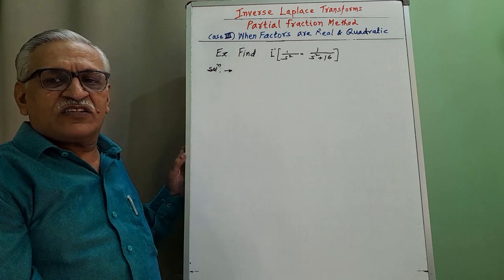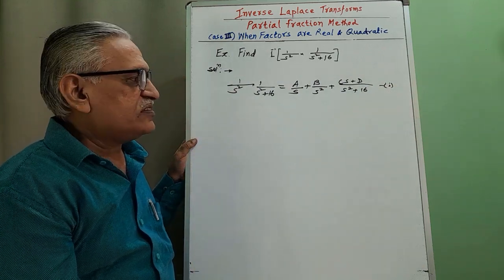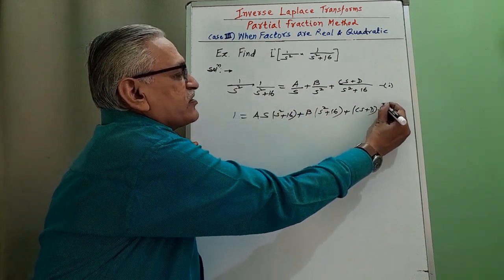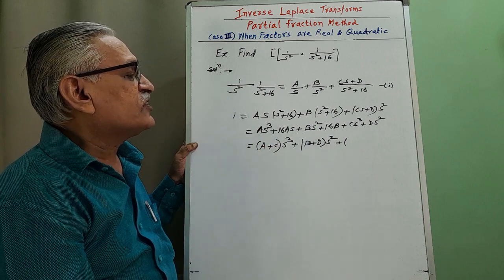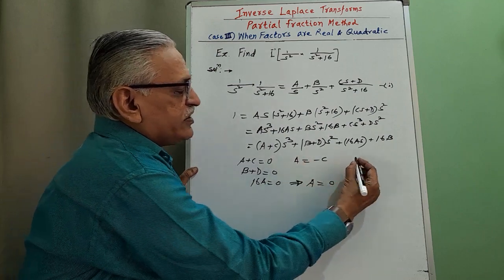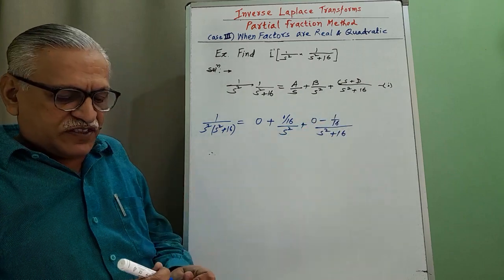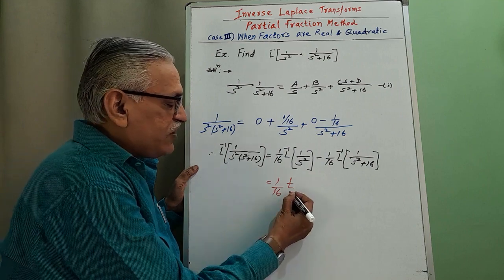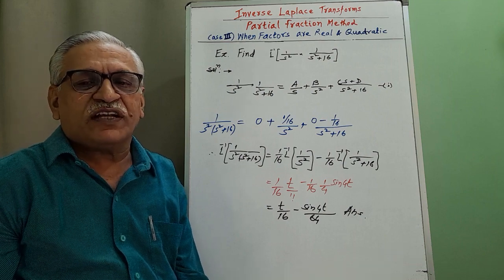Inverse Laplace Transform using Partial Fraction Method Case III _Ex .3